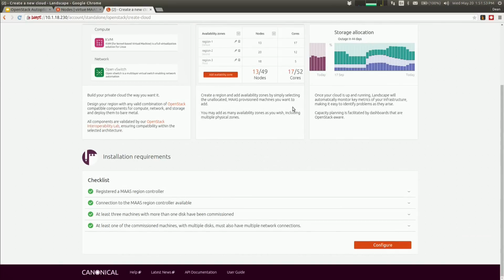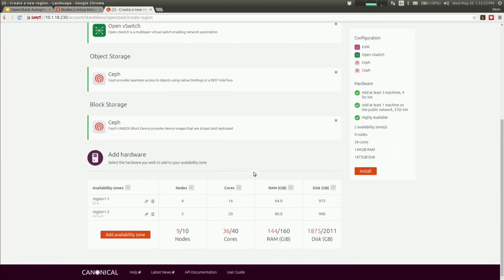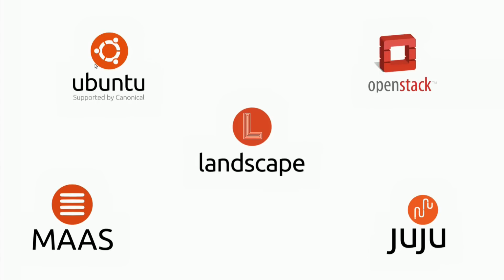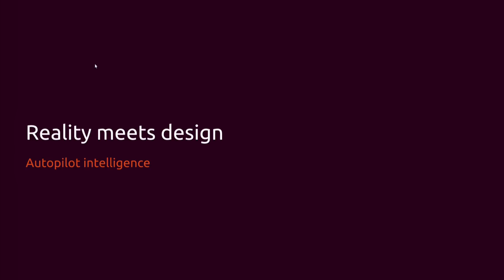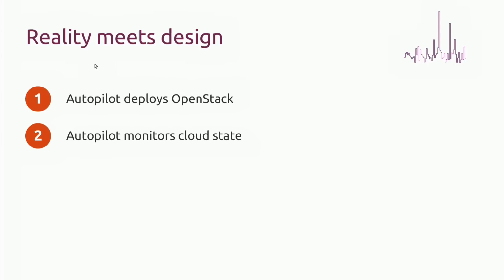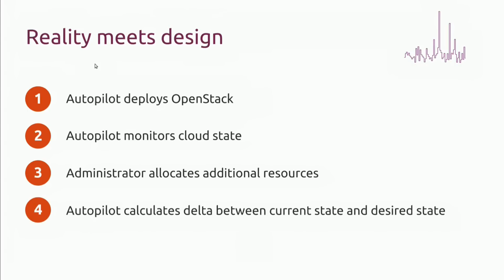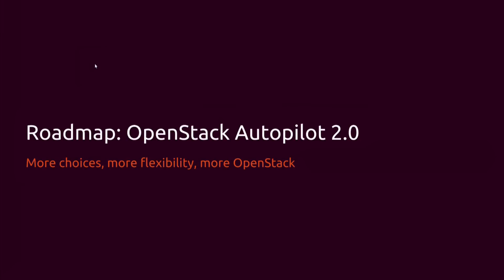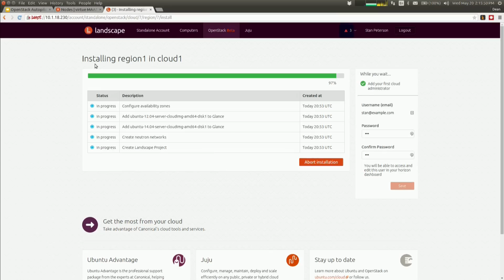Landscape: OpenStack Summit Vancouver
‎ The Landscape systems management tool helps you monitor, manage and update your entire Ubuntu infrastructure from a single interface. Part of Canonical’s Ubuntu Advantage support service, Landscape brings you intuitive systems management tools combined with world-class support.

Join Canonical's Dean Henrichsmeyer at OpenStack Summit Vancouver to discuss the incredible power of Landscape.